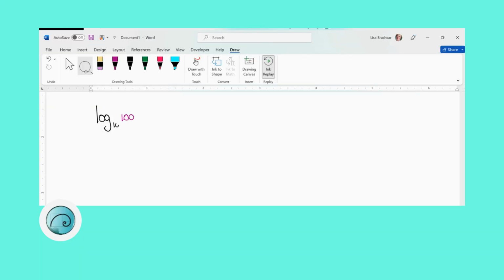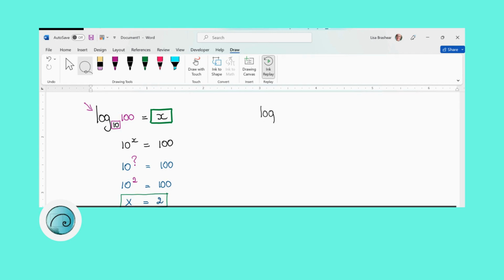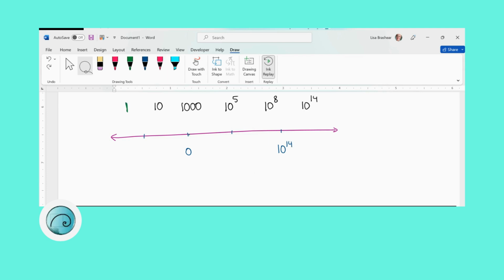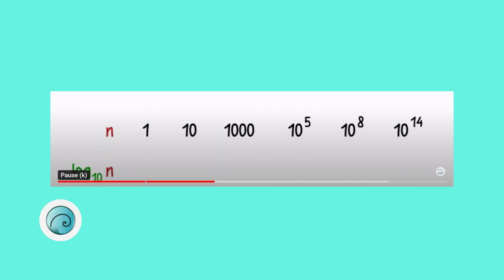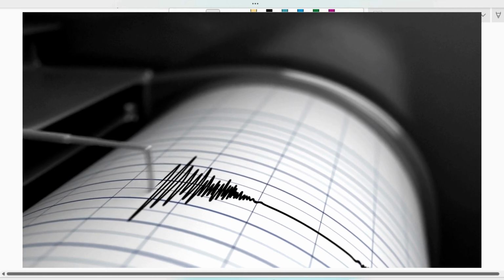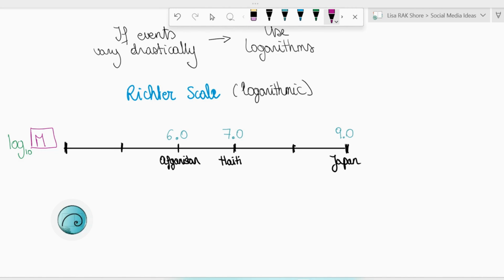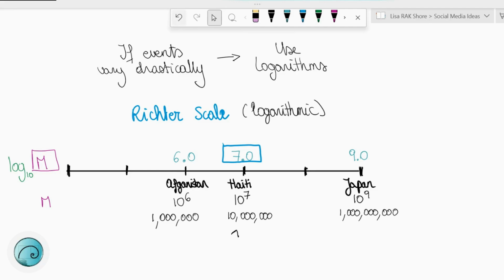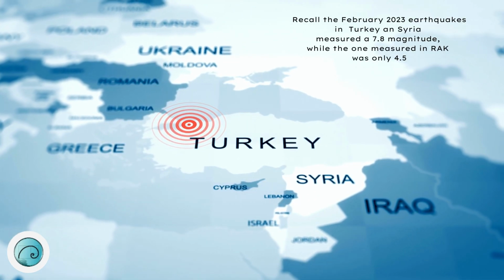Earthquakes - Richter Scale - Logarithms Explained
Have you ever wondered how we measure the strength of an earthquake? The answer lies in the Richter scale. It's a logarithmic scale that assigns a number to the seismic energy released by an earthquake. Understanding the Richter scale is essential to understanding the magnitude and potential destruction caused by an earthquake.

In this video, we will dive into the world of logarithms and the Richter scale, and explore how scientists use this scale to measure the intensity of earthquakes. We will also discuss the history of the Richter scale and how it has evolved over time.

Whether you are a science enthusiast or just curious about how earthquakes are measured, this video will provide you with a comprehensive understanding of logarithms and the Richter scale.

So, sit back, relax, and let's explore the fascinating world of earthquake measurement.